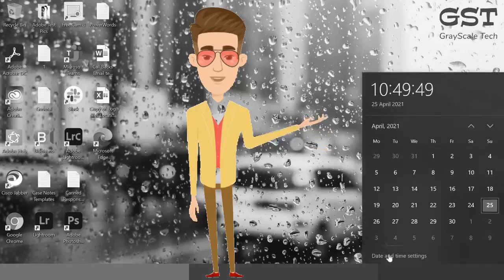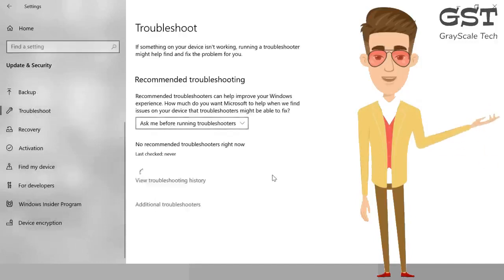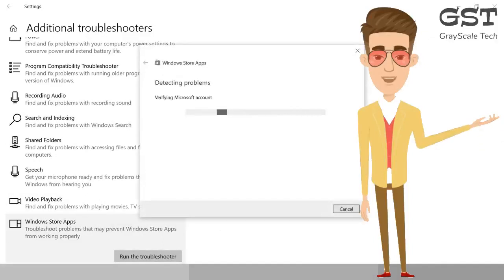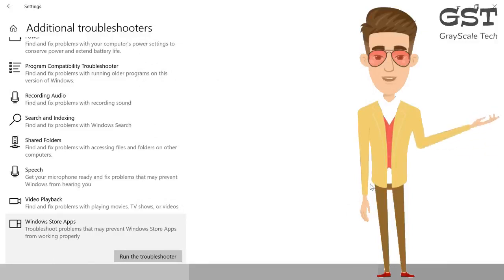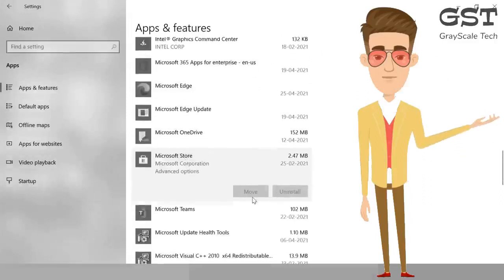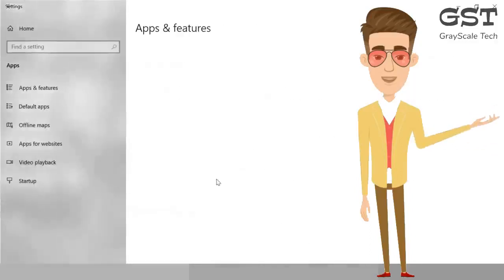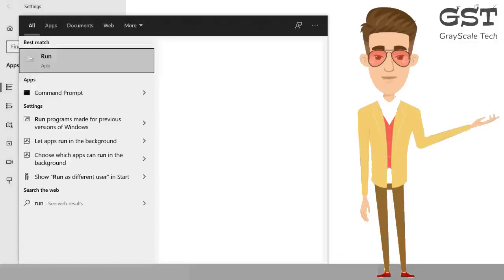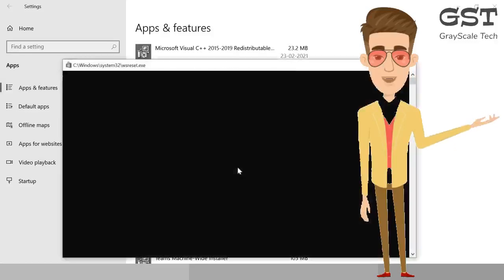How To Fix Microsoft Store Not Working | Fix Microsoft Store Not Working In Windows 10 & 11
Having trouble with the Microsoft Store on your Windows system? Don't worry, we've got you covered! Learn how to troubleshoot common issues like (Microsoft Store not working) and (fix Microsoft Store not working) on both Windows 10 and Windows 11. Discover solutions to problems such as (Microsoft Store not opening) and (Microsoft Store not downloading). Explore methods to (fix Microsoft Store) errors and learn how to (reset Microsoft Store) to its default settings. Whether you're facing (Microsoft Store not working Windows 10) or (Microsoft Store not working Windows 11), we'll help you resolve the issue and get back to enjoying your favorite apps and games hassle-free.